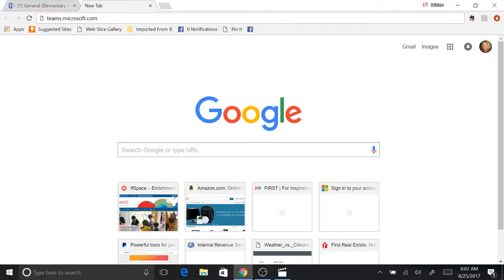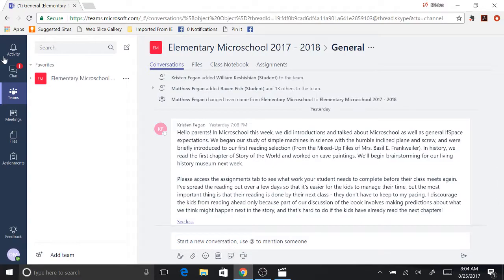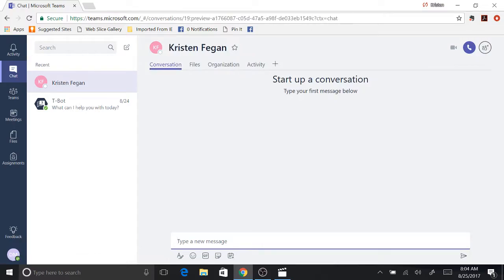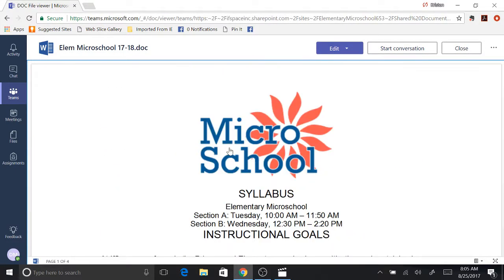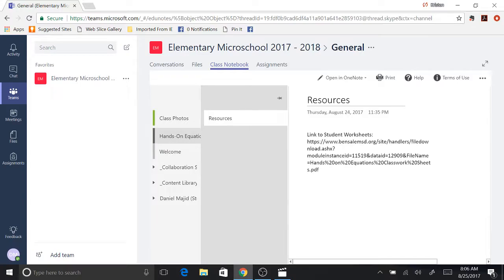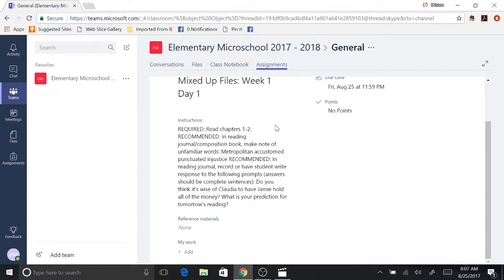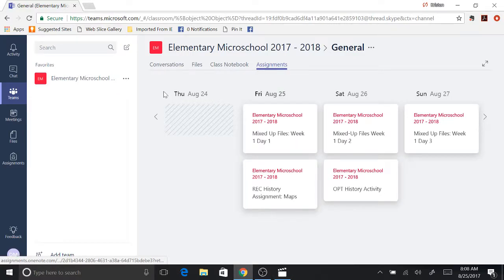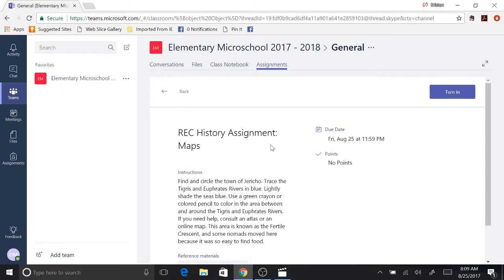If(Space) Microschool Portal Introduction